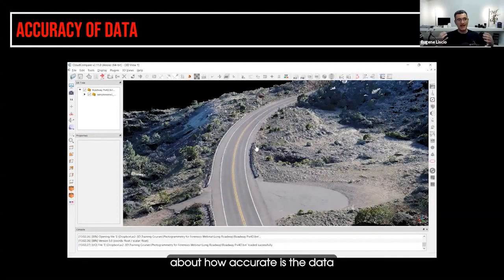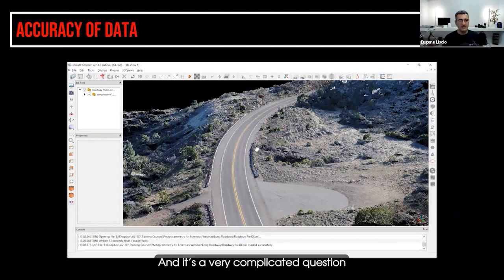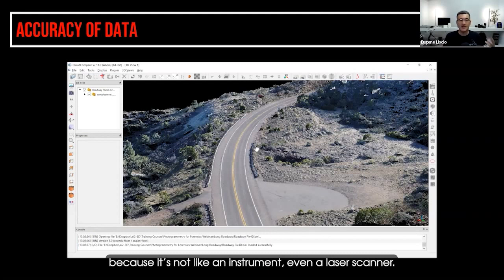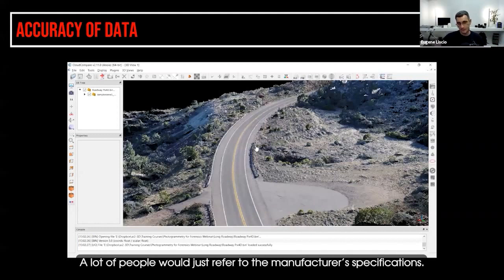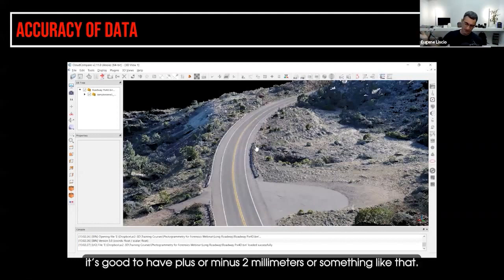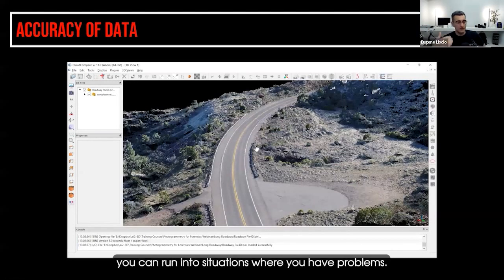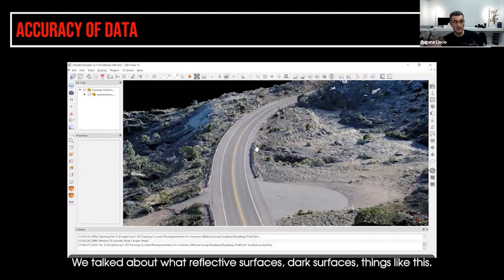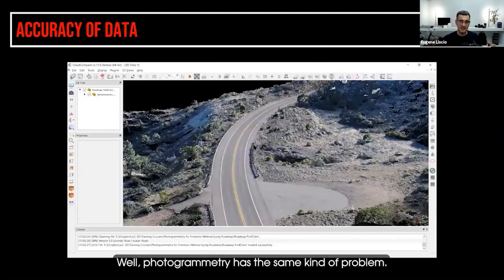How accurate is the data in Photogrammetry ? | 3D Forensics | CSI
how accurate is the data when you use Photogrammetry to create a 3D model?
Watch this video and learn.